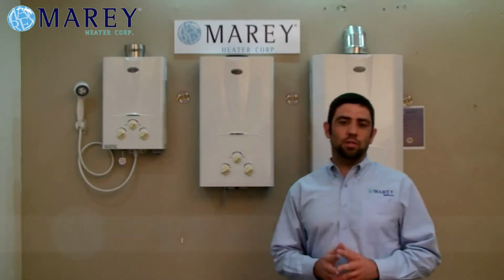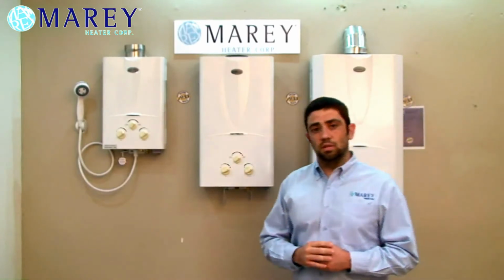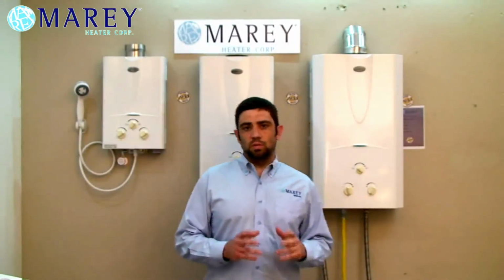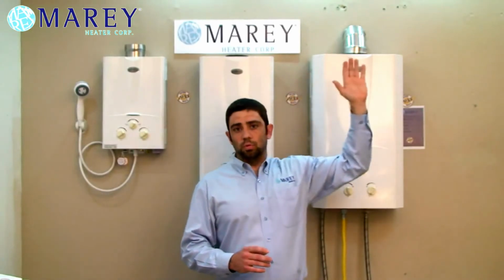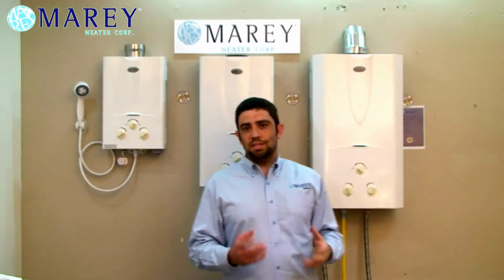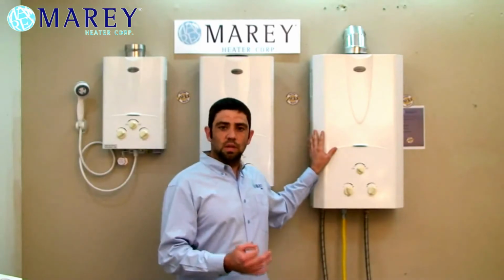Marey Heater Gas Tankless Water Heater